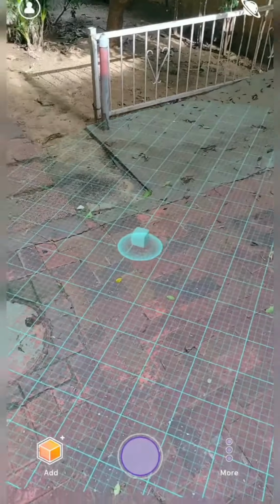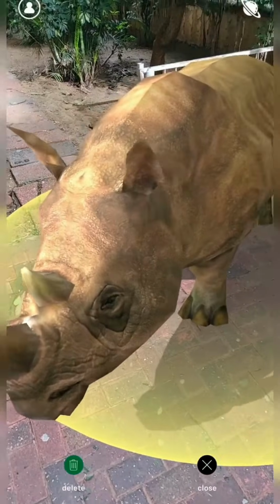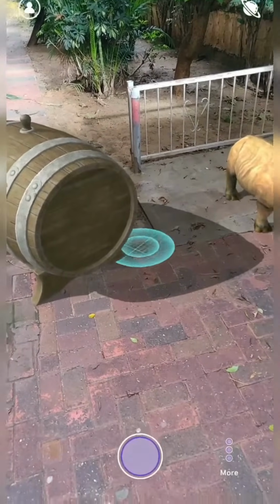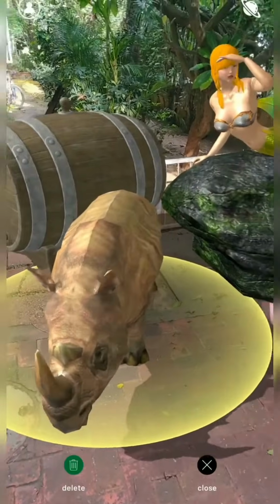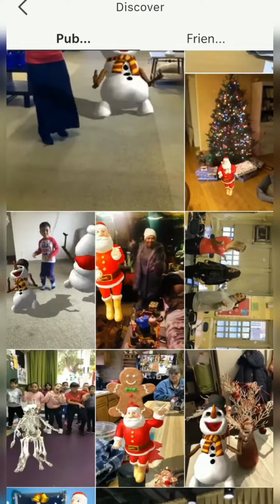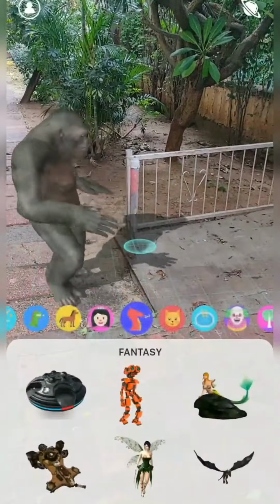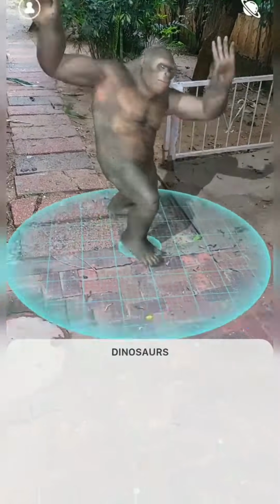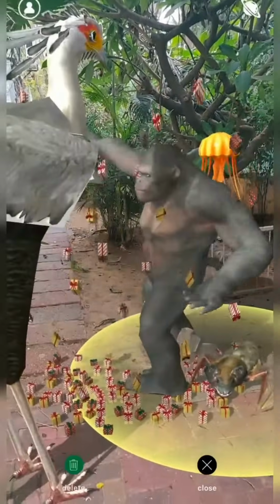Leo AR Review - Social Video Sharing AR Camera App (iOS/Android)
In this video, I review an augmented reality (AR) camera app called Leo AR for iOS and Android. I reviewed the Android version of this app, so keep in mind there might be differences between the two versions which I didn't cover in this video.

This is a social augmented reality app that allows users to bring a different type of animated 3D models into the real world, record a video (preferably with other people) and share them on their profile page (upon registration).

I liked the animated 3d models and the built-in video recording and social features, but the app has a kind of identity problem in my opinion. The fact is that people want to be part of the movie they are recording, but obviously, they can't do it by themselves because they are the one who is taking the video, so they need to ask someone to take a video of them in so they can upload it to their profile page. This is obviously something that isn't good for such an app, because of the obvious reason that you need someone to take a video of you, and some people can't express themselves fully when other people are around or taking a video of them.

Now, do you want to take many videos of other people in the footage, probably not, well, unless you are into shooting a cool short video scene? If that's what the app should be about, you should offer much more control and features to direct it. For example, a few more animations and the ability to control the character can yield some really cool results and drive people to create, as I did in Vixeo app:

The reason apps like Snapchat and TikTok (I'm not talking necessarily on AR apps) are popular is because they allow more self-expression and creative freedom, with the emphasis on "self".

This is why I found Leo AR to be very lacking when it comes to self-expression and creativity, aside from not having many 3d models listed, no sub-animations- not sound, voices, music and same goes to the Discovery social video browser, just the same characters all over again in so many videos, anemic experience due to lack of sounds, etc.

Also as I mentioned, there isn't an option for capturing stills, no option for a selfie (not having AR for the front camera is understandable), non-responsive controls,a bug where I couldn't record a video at all it just stuck (app freezes) no visual effects and many other features that can allow users to create more interesting and unique short videos.

For all those reasons and those mentioned in the video, I found it hard to find it as a great social AR app, maybe for the first few days that you try it, but the excitement kind of wear off pretty fast, at least that how it was for me.

This is my opinion about Leo AR App in general. I would like to hear what you think about this app.